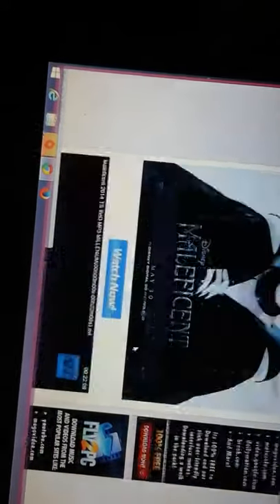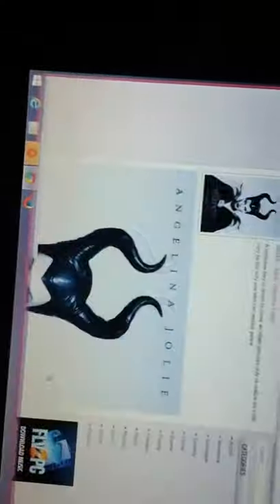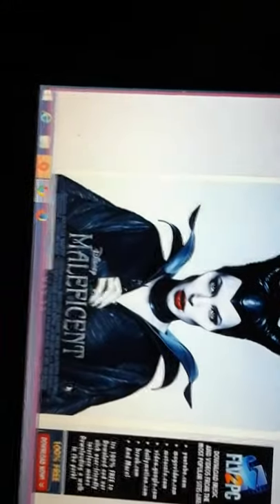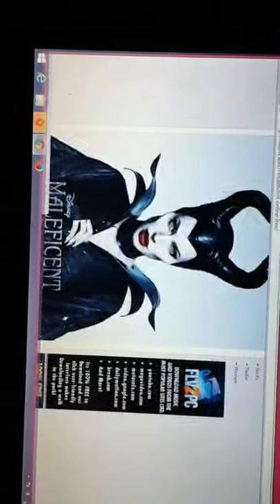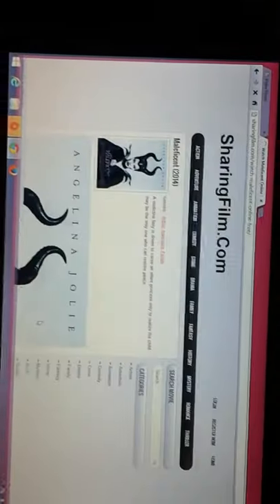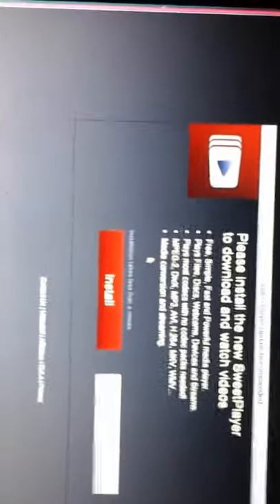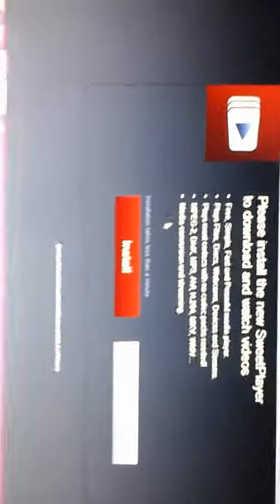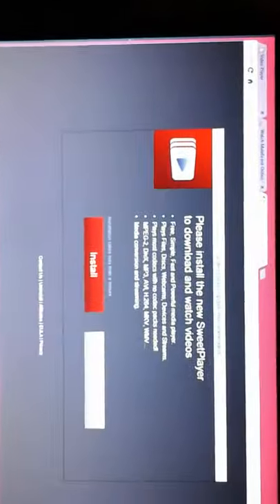Watch whatever movie you want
You can watch any movie at sharingfilm.com